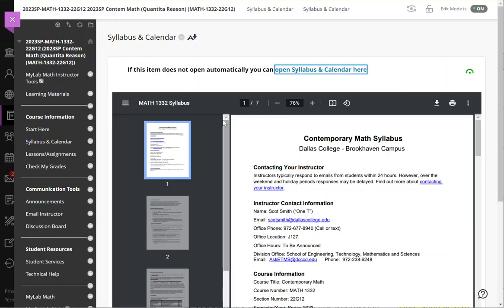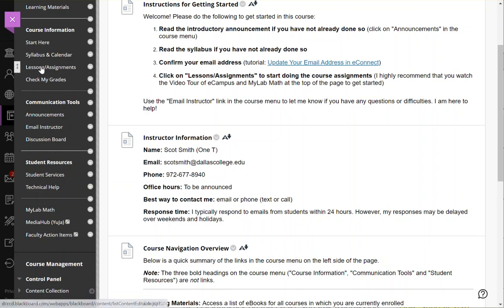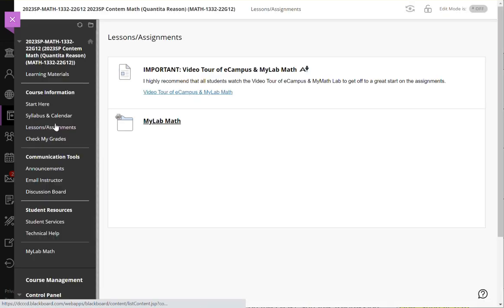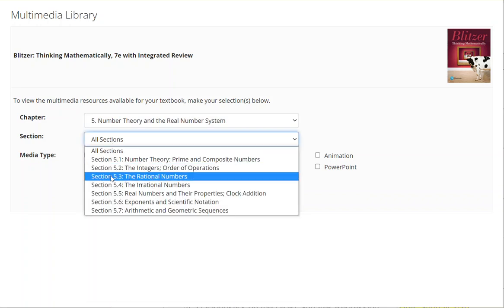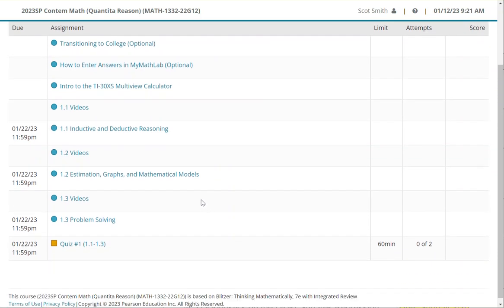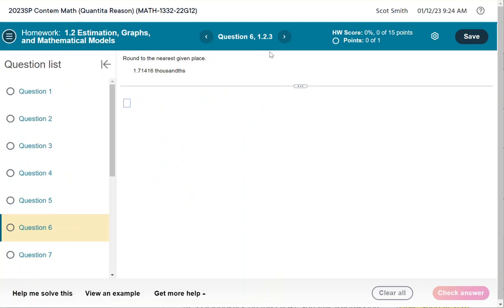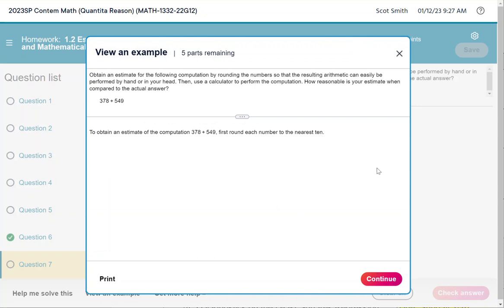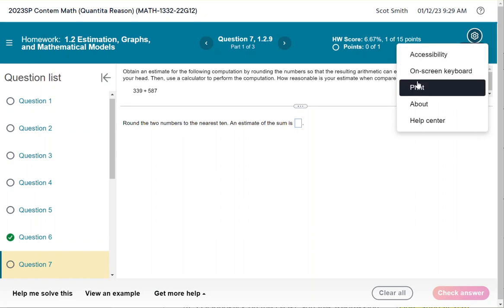F2F Math 1332 Video Tour of eCampus & MyLab Math